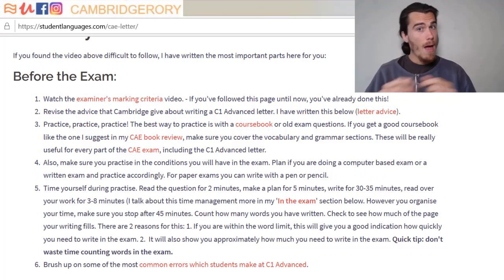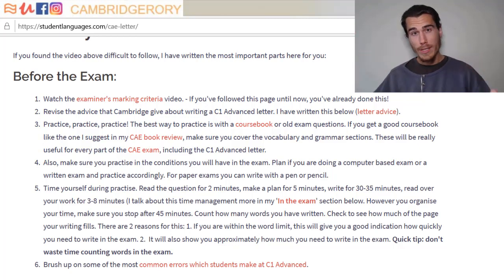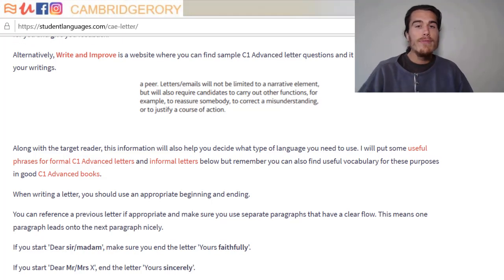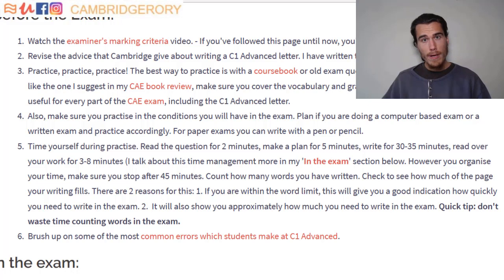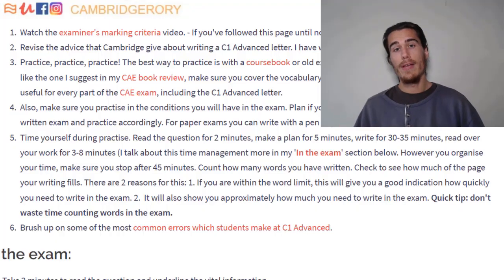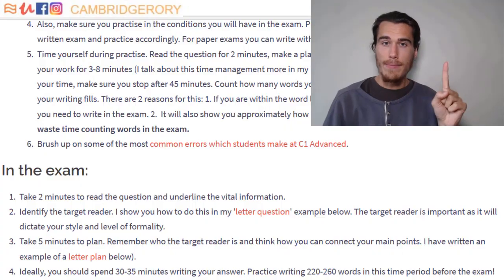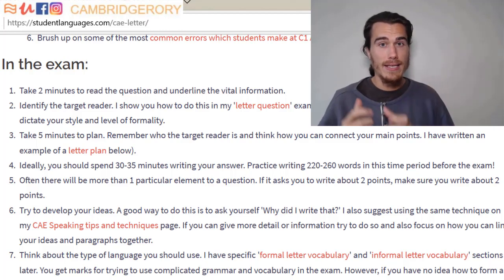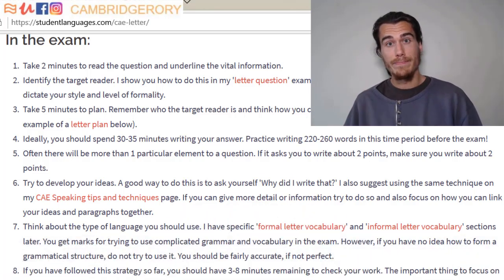How To Pass C1 Advanced CAE Writing - Part 2 Letter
How To Pass C1 Advanced CAE Writing - Part 2 Letter. In this video you will learn some of the best tips, advice and strategies for writing a letter in the CAE exam. You might need to write a letter in the C1 Advanced exam, so it's good to know how to do this.

FAQ
Try to immerse yourself in English as much as possible. Start by buying an English grammar book and general English reading books, you can find some of these on this page of my You should also watch English television and listen to podcasts etc. as much as possible, here are some of my recommendations Finally you should book lessons with me or with another native English teacher - affiliate link)
-WHAT EQUIPMENT DO YOU USE TO MAKE YOUR VIDEOS:
The best way to get information from me is to sign up for my free course or free e-book and then I will send you loads of emails with useful information!
I think it’s useful, but not necessary. There is a simple alternative to having a website, by creating specific sales pages, for this I recommend Clickfunnels, you can sign up for a 14 day free trial if you use this (affiliate link)